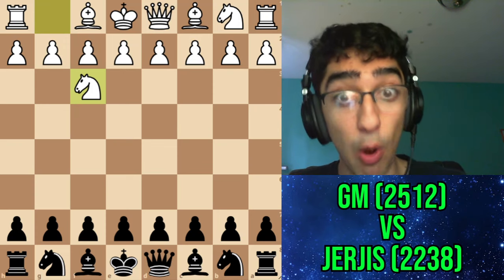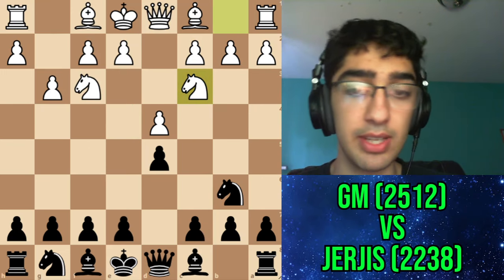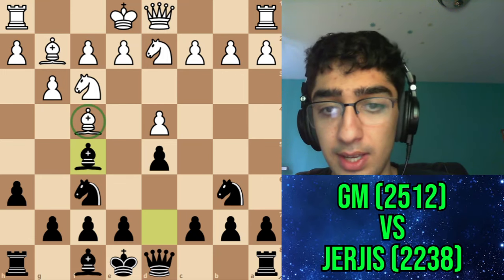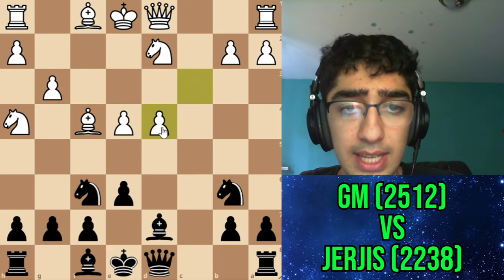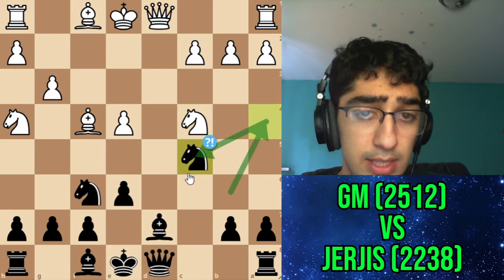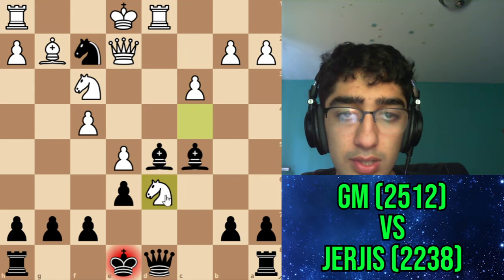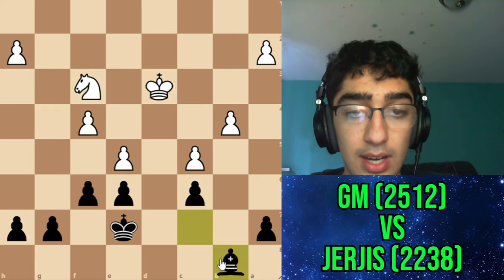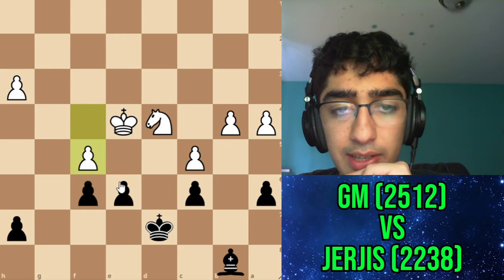Trendy Reti System vs GM | OTB Chess Game Analysis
In this video I go over a recent tournament game I played against a GM. He decided to play the Reti and I employed a recent trendy set-up to get a interesting game. My opponent decided to play very ambitiously and I managed to get a close to winning position but misplayed it and lost in an equal endgame.